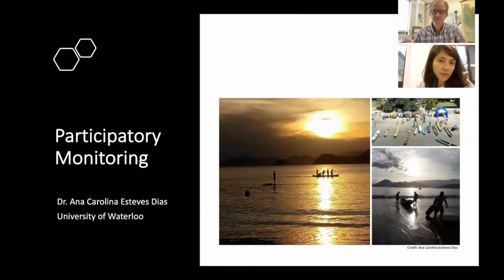Participatory Monitoring: A conversation with Dr. Ana Carolina Esteves Dias and Dr. Derek Armitage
Dr. Ana Carolina Esteves Dias, University of Waterloo and Dr. Derek Armitage, University of Waterloo discuss participatory monitoring.